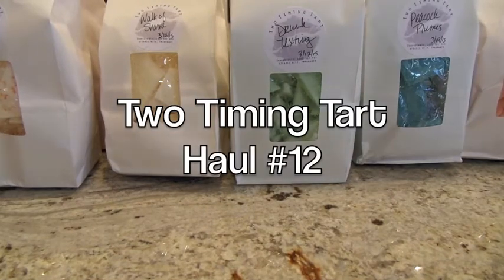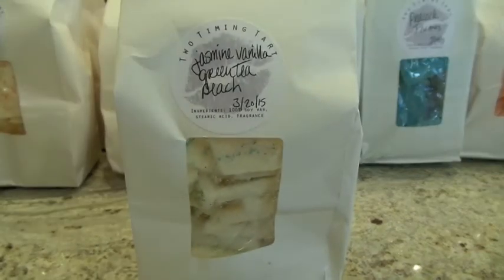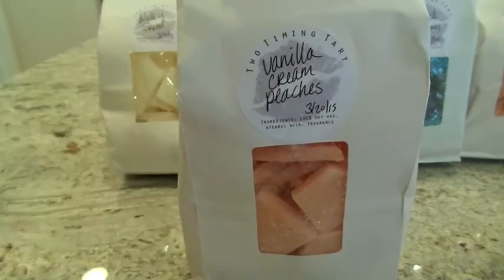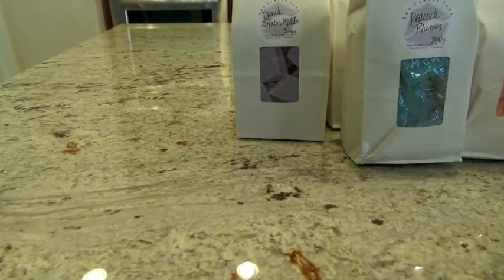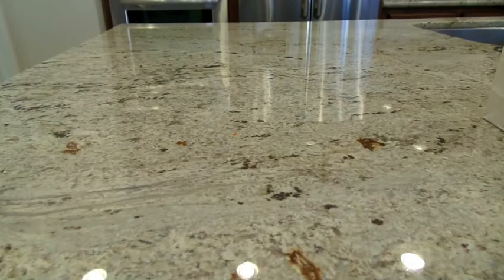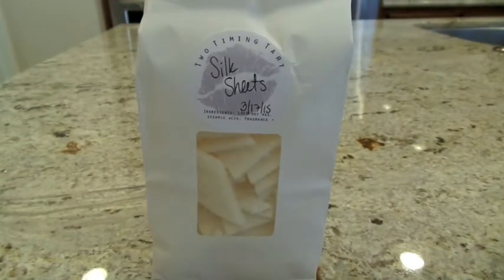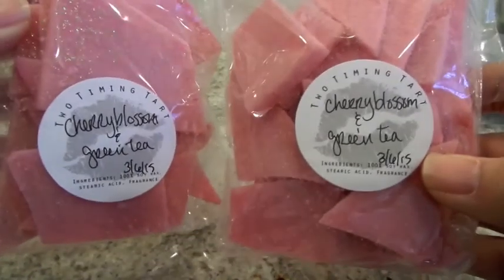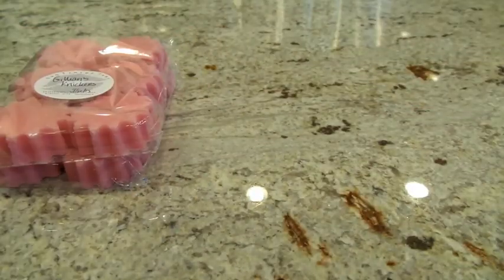Two Timing Tart Haul #12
This video is my latest haul from Two Timing Tart, featuring tarts in various shapes and bags of brittle. Enjoy!